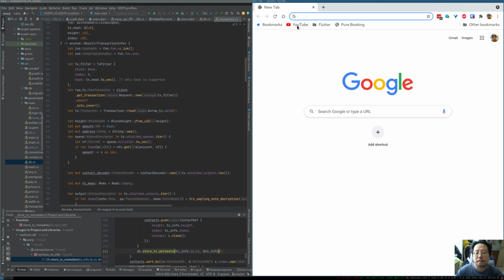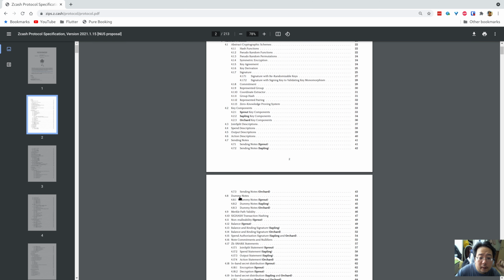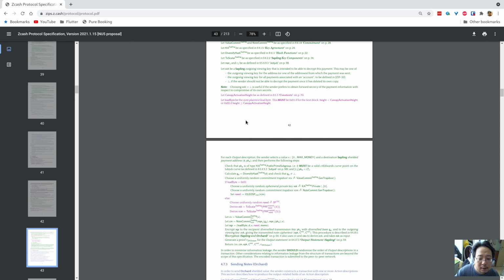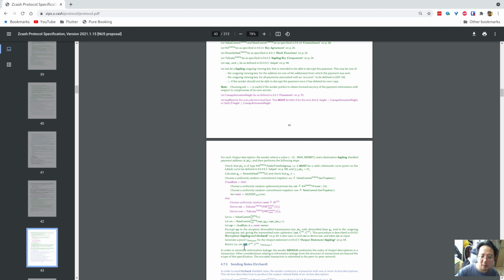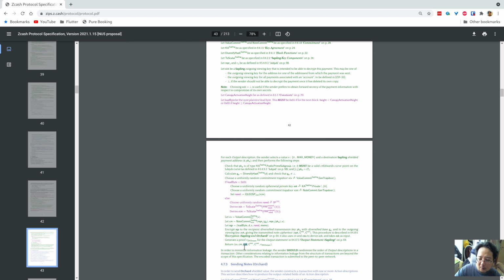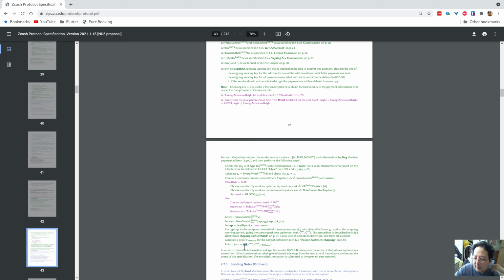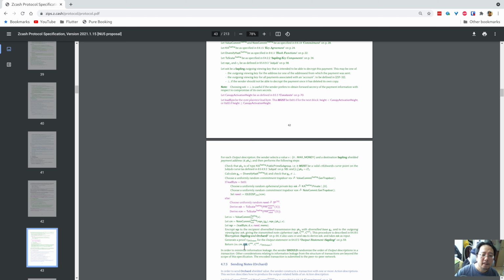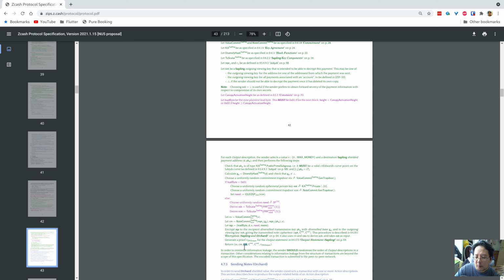Zcash / WarpSync / Light Wallets